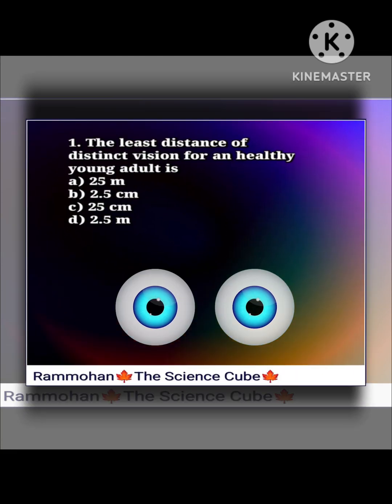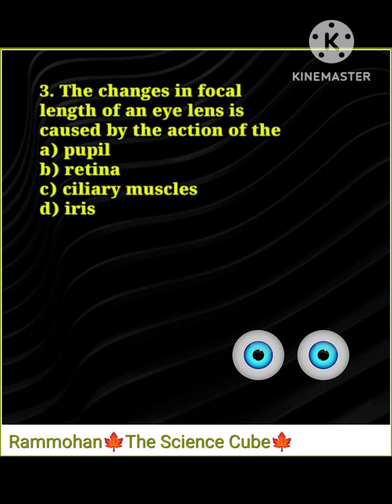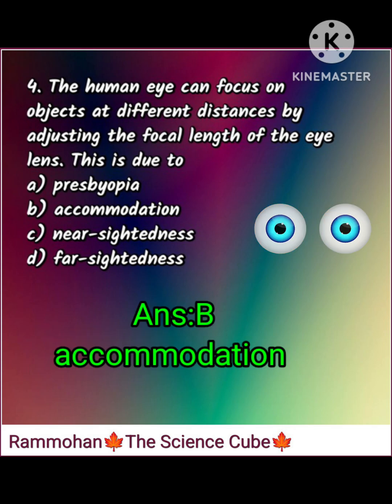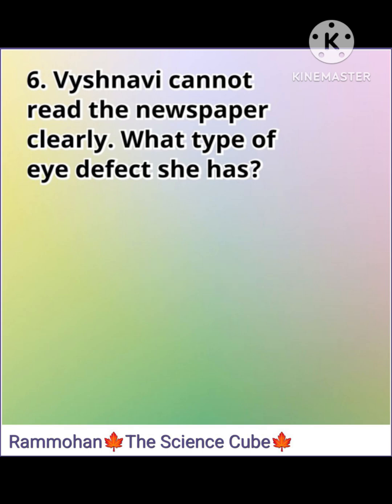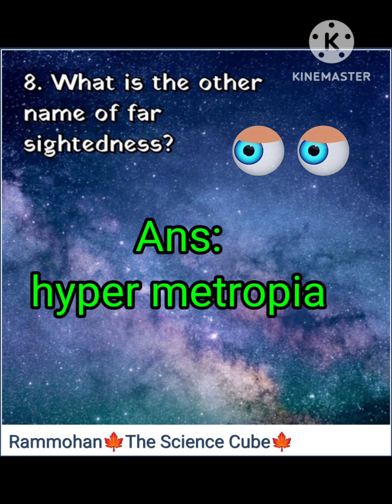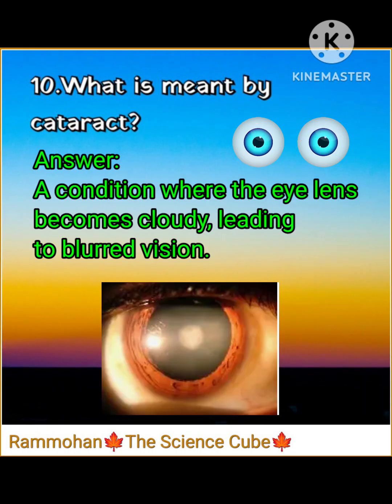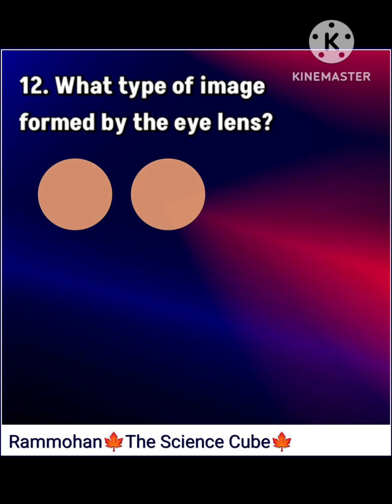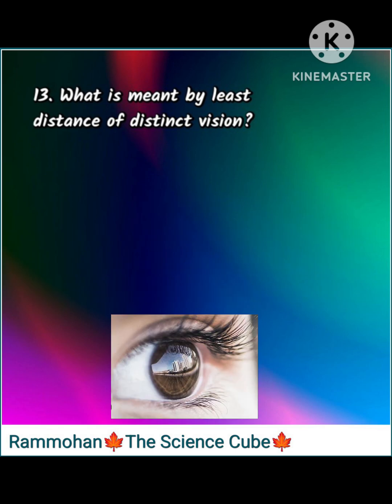1mark important Human eye 10thclass physics material issued by SCERT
1mark important Human eye 10thclass physics material issued by SCERT